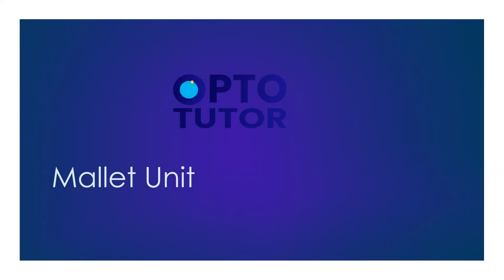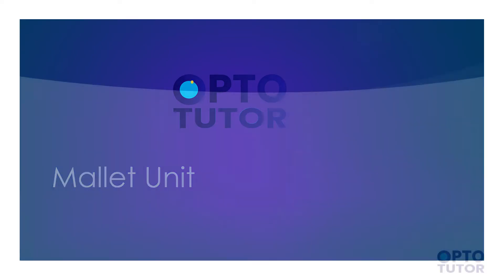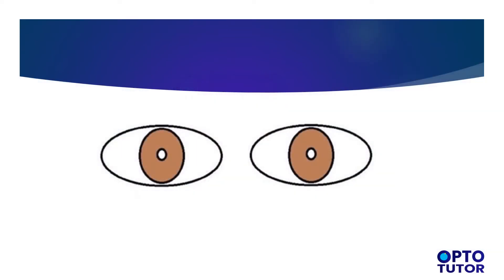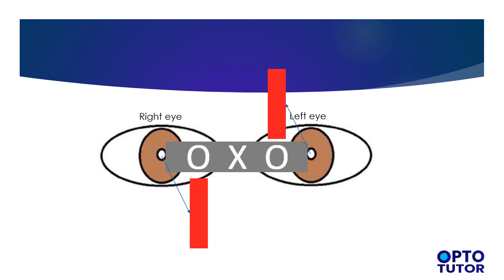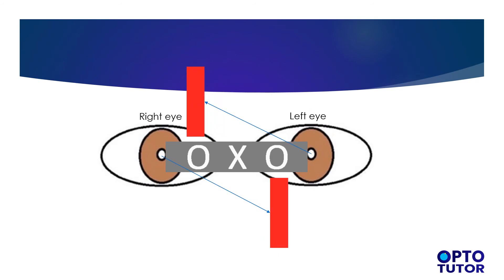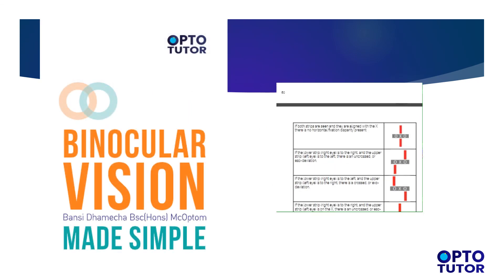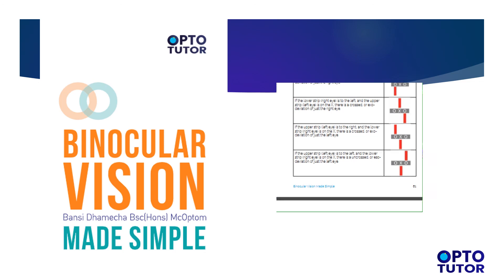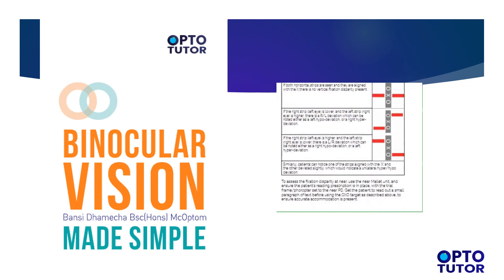Mallet Unit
A simple explanation of the Mallet Unit when a patient might report an ESO or EXO deviation